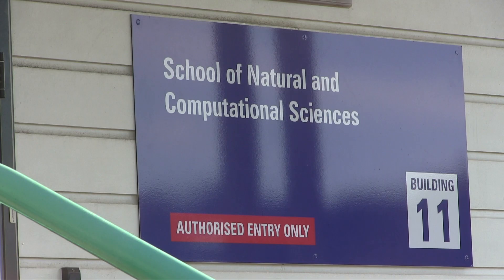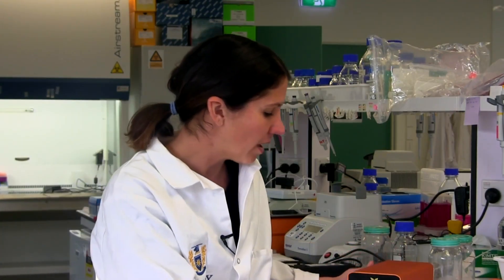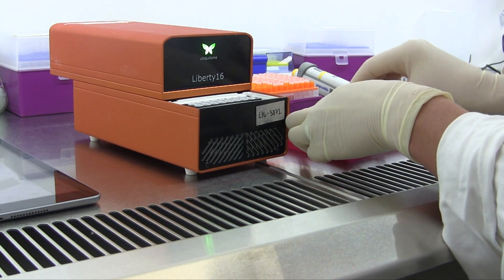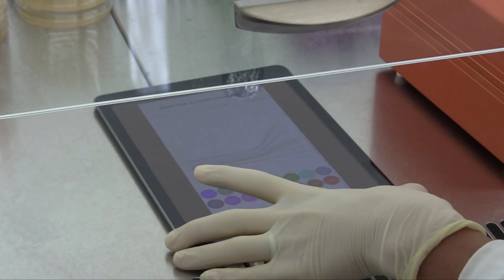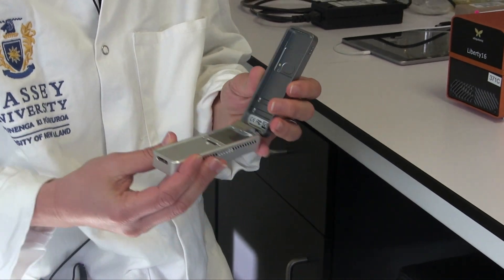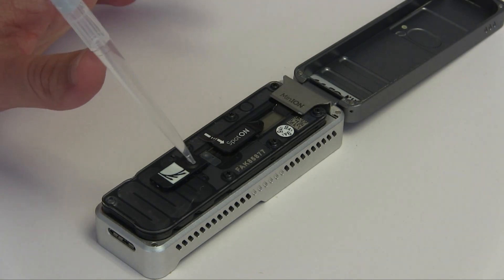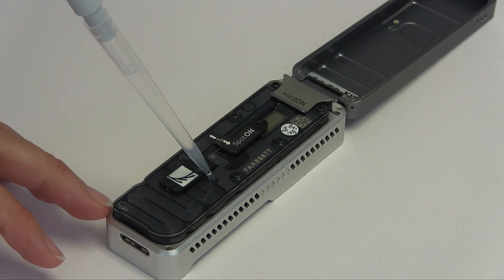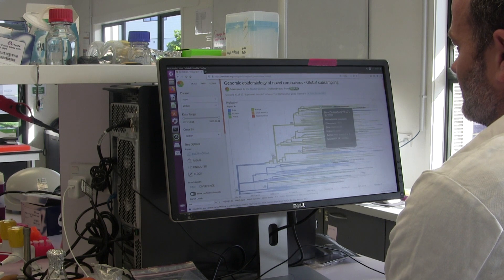Dr Nikki Freed - Covid-19 Testing | Massey University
Developing a faster, more robust and affordable way of sequencing the genome of the virus that causes COVID-19 is a significant development in the global fight against the virus, say the researchers involved.